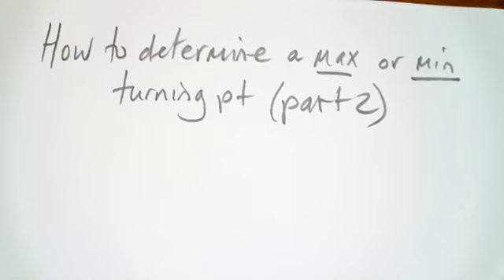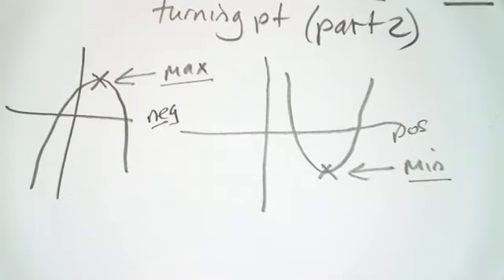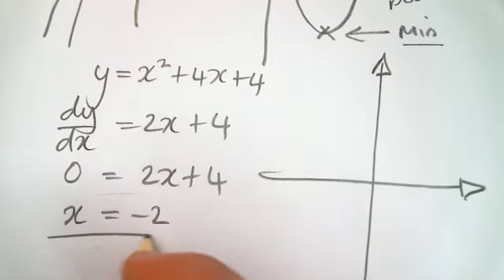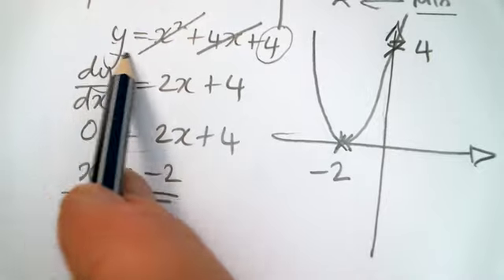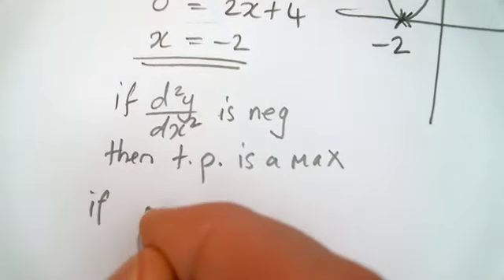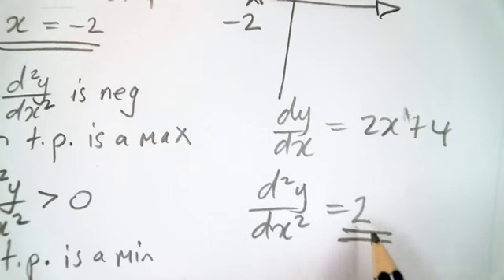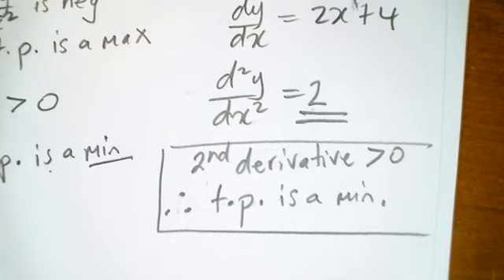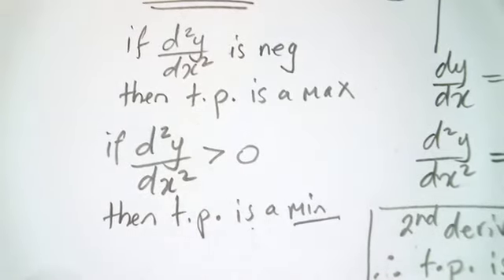How to determine a MAX or MIN part 2